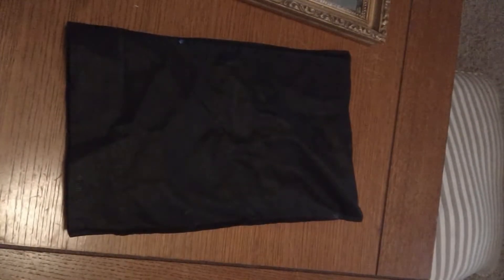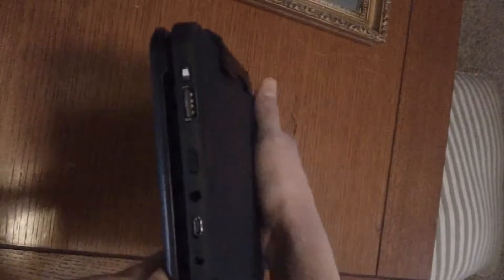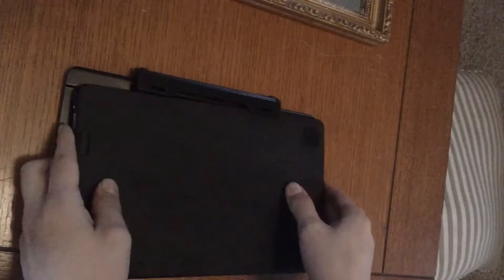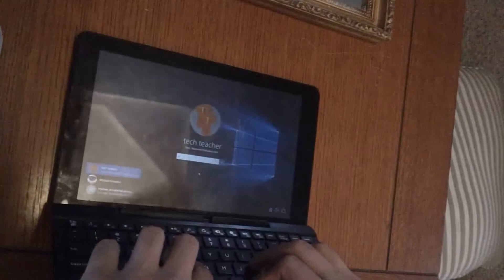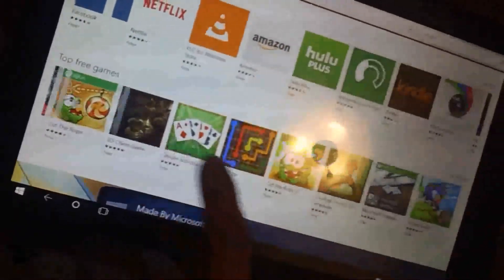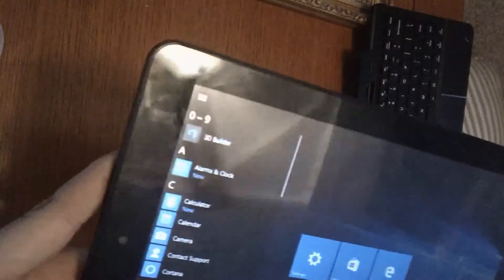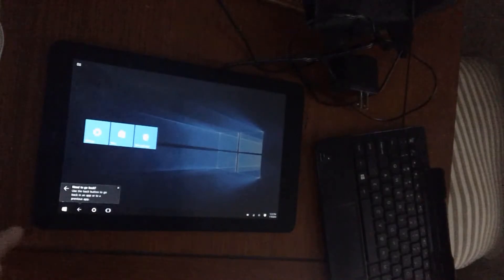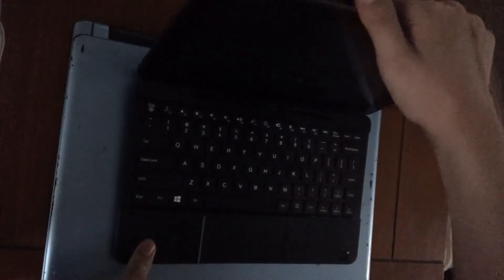Is a $130 Tablet Worth it? | R.C.A. Cambio 2-in-1 | FULL REVIEW (HD)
This is a full review of the R.C.A. Cambio-w101-v2 2-in-1 tablet. All specs included including:
-Screen Size
-Screen Resolution
-Processor
-RAM
-Graphics
-Speakers and Audio
-Camera
-Battery
-Weight
-Windows Version

For more information on this, Google it.